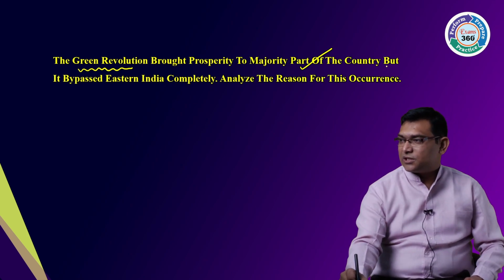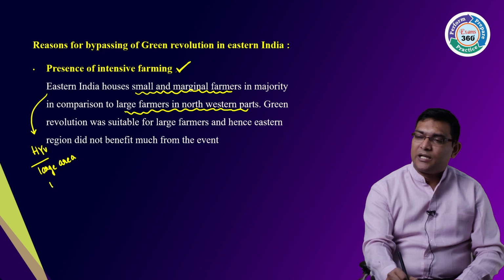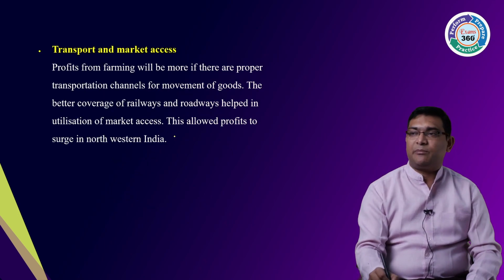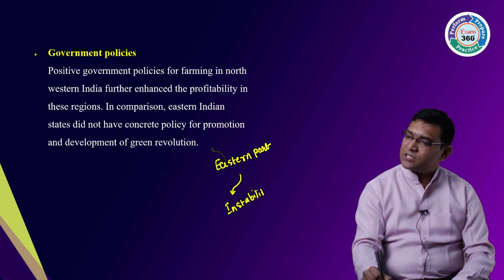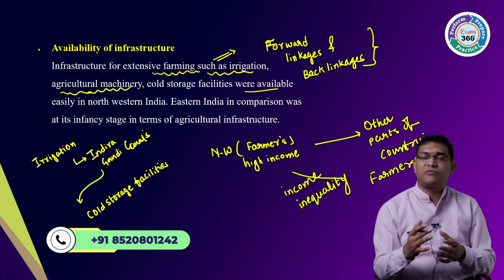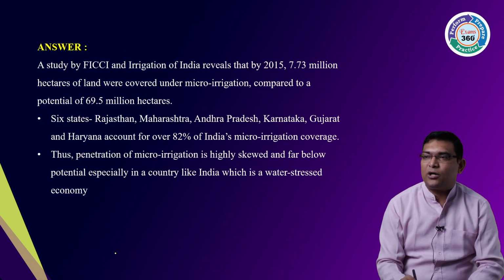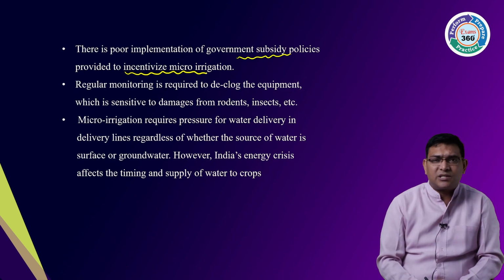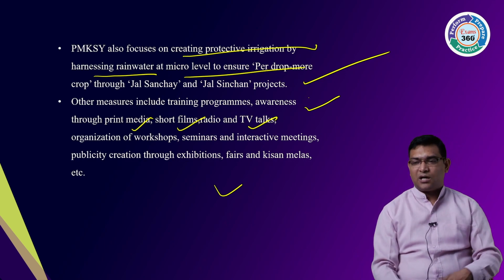TSPSC GROUP-I MAINS ANSWER WRITING || GEOGRAPHY || CLASS- 11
TSPSC MAINS Answer writing- Geography Class-11 by Mr. SWEDAN SIR
NEOMENTORS EXAMS360

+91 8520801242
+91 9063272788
NEOMENTORS EXAMS360 channel is to provide quality content to the students in Telugu & English Language.

Address:
NEOMENTORS IAS ACADEMY
Sai house, 1-1-18/189, Opp TRT park,
Jawahar nagar, near RTC X Roads Metro Station
Hyderabad, 500020